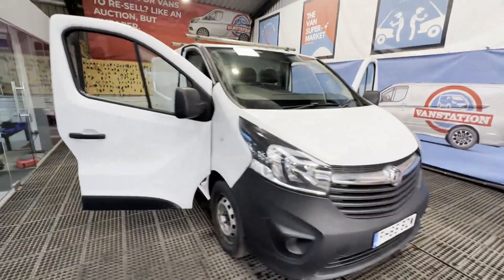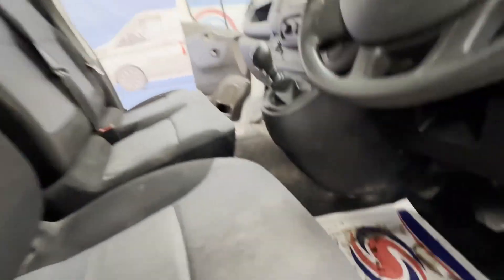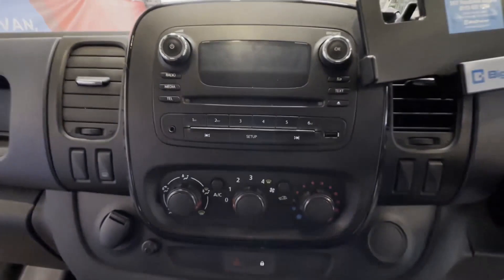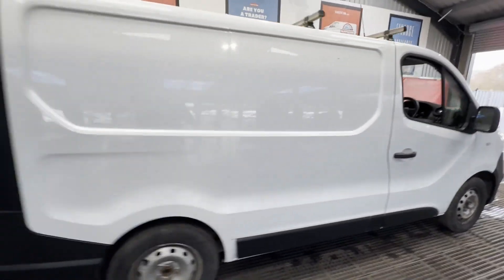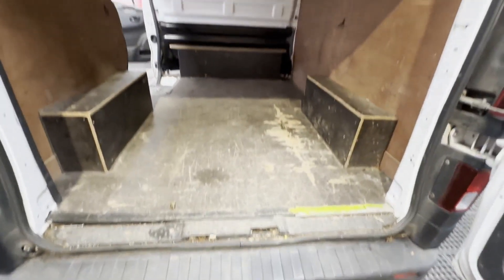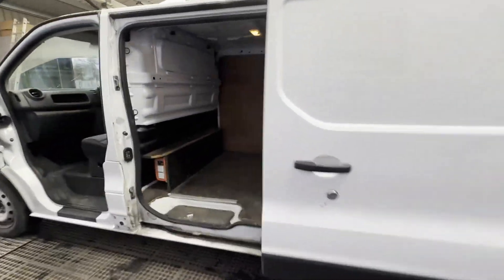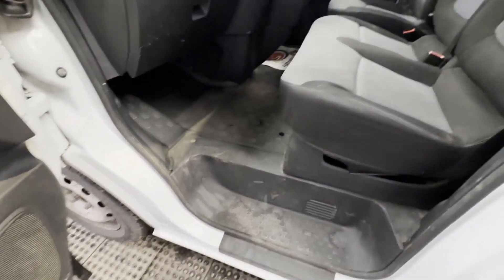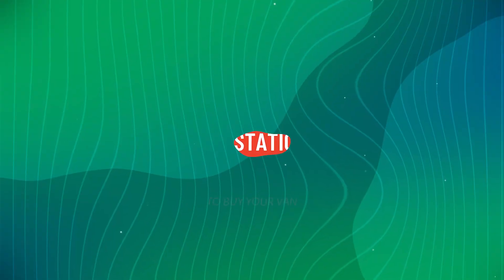FH65BZW - 2016 VAUXHALL VIVARO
Model: 2016 VAUXHALL VIVARO TRAFIC 1.6 CDTI READY TO GO!! 😃
Body: White - Panel Van
Mileage: 125640
Engine: 1598cc 1.6 115PS E5-A
Transmission: 6 Speed Manual - FWD
Mechanical Summary: 🟢 Starts perfect. Runs perfect. Gearbox perfect. transmission perfect. Pulls in all gears. No lights on the dash. Drives perfectly with ease. First to see will take this off our hands. 👌🏼
Features: Electric Windows, Parking Sensors, A/C
EU Status: Euro 5
HPI: Clear